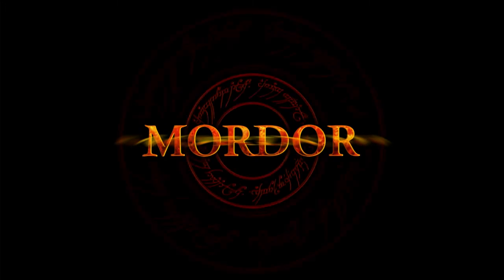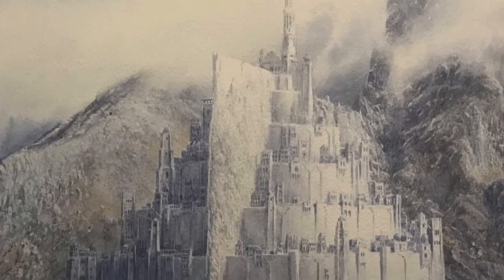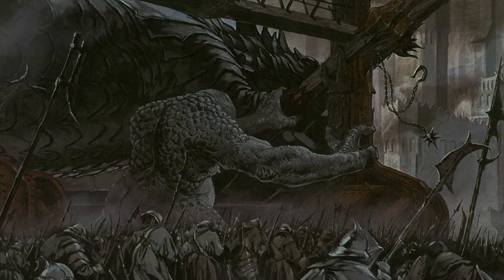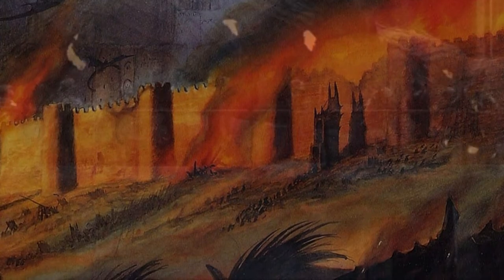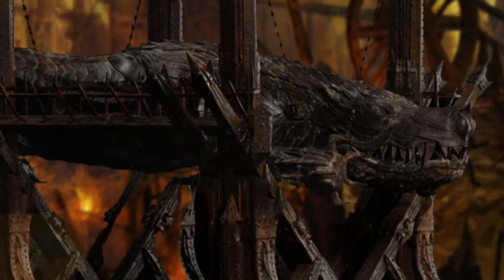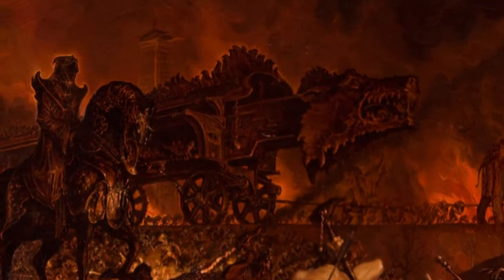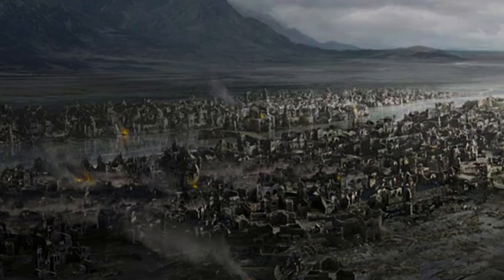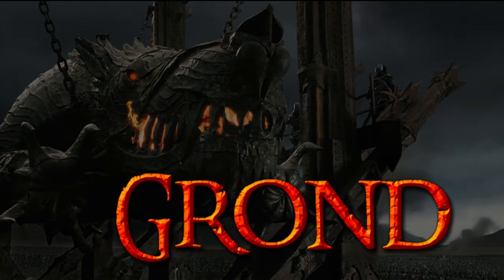Grond - The Wolfs-head | Lore Video | History of the Battering Ram that Assaulted Minas Tirith.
In todays Shadowcast, Ringlord discusses Grond, the monstrous battering ram used during the War of the Ring by Sauron to break the Great Gate of Gondor. In this lore video, Ringlord covers both the Tolkien Canon and the Tolkien Legendarium as he explores all of the hidden mysteries of this giant war machine use in the Battle of the Pelennor. Here you will discover everything you ever wanted to know about GROND! GROND! GROND!

Join the discussion here in Mordor the Land of Shadow where we discuss all things evil in Tolkien's Middle-earth.